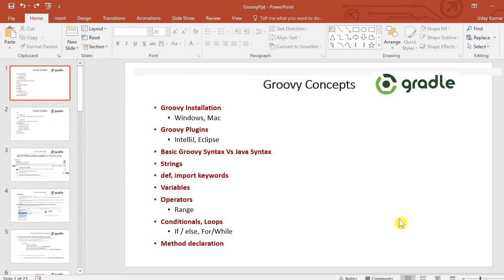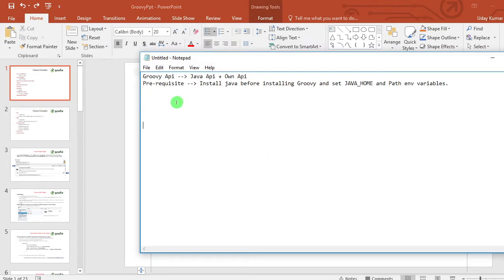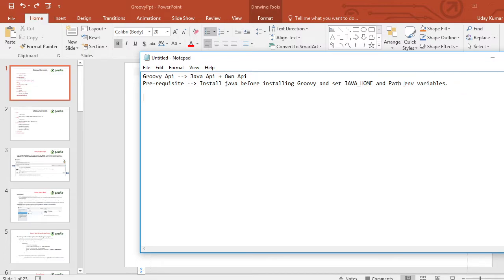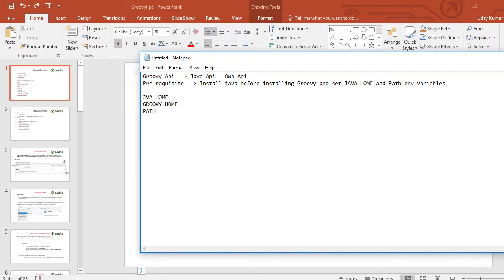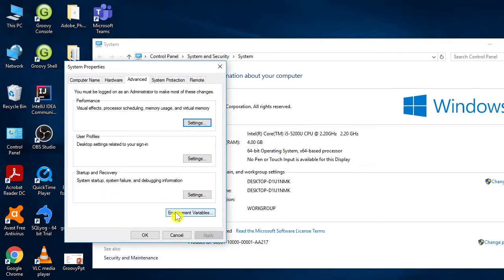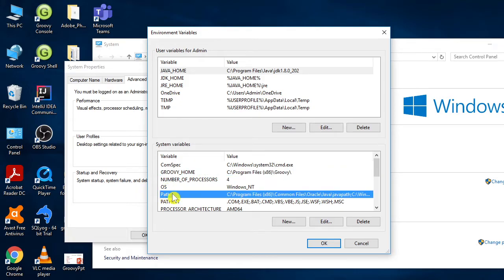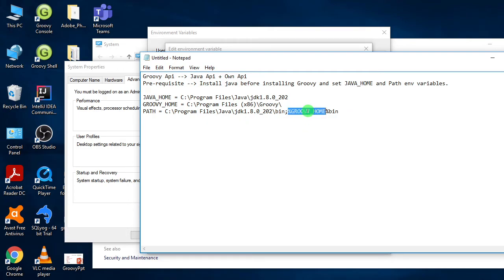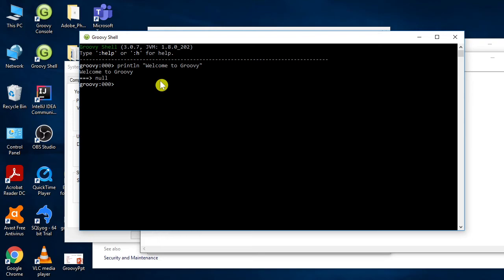Groovy Environment variables